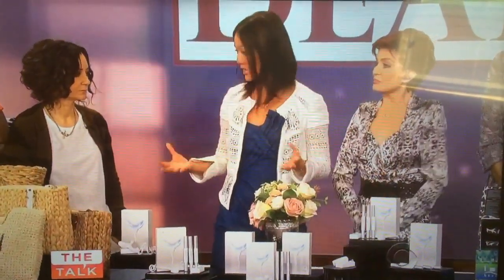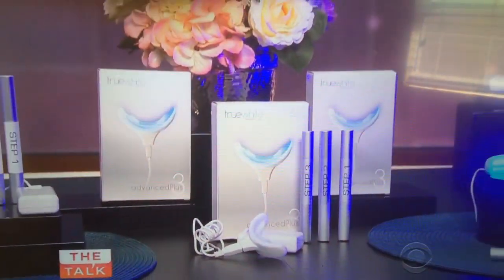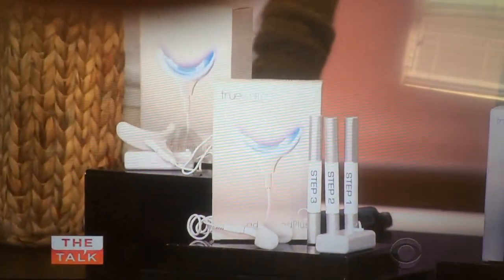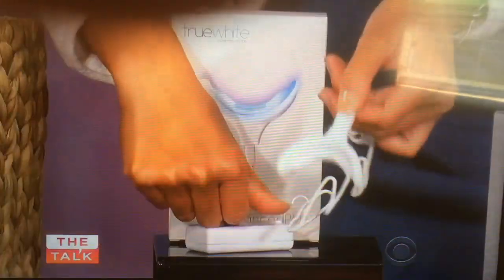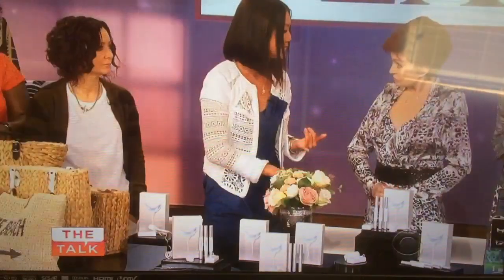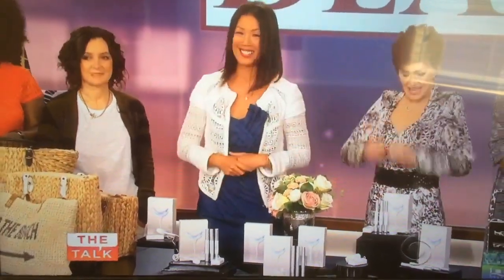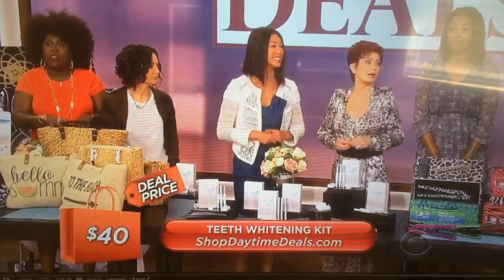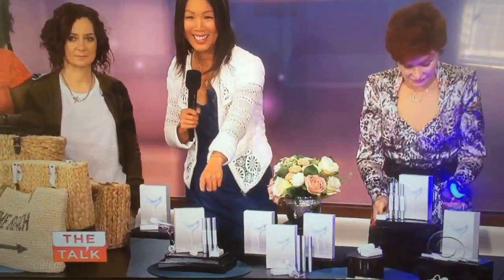truewhite featured on CBS The Talk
truewhite x The Talk on CBS News